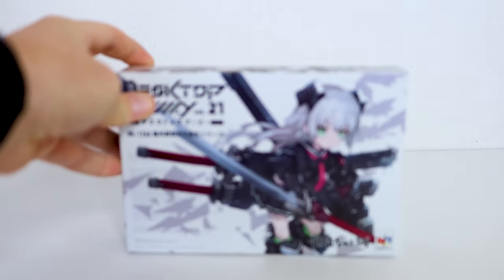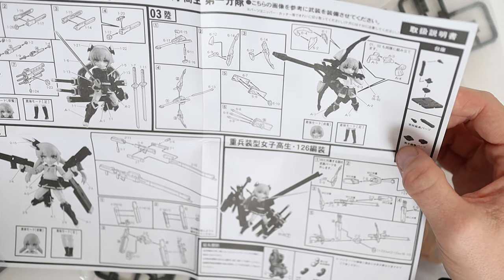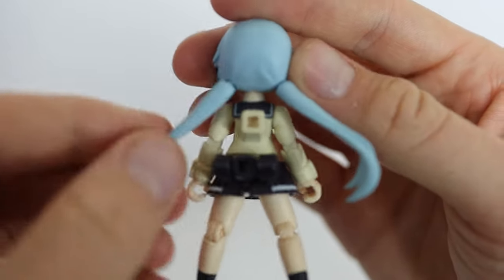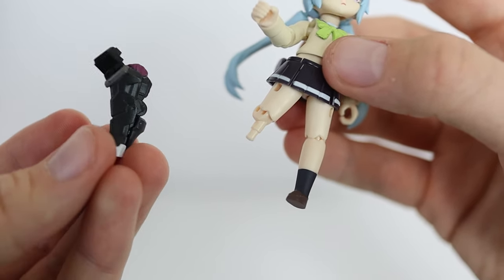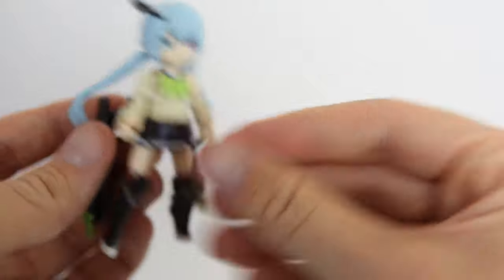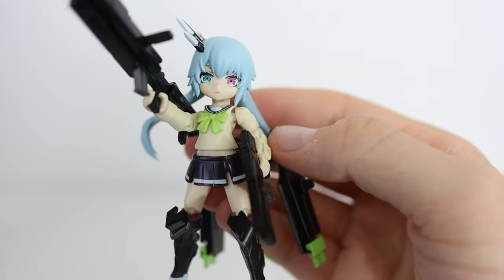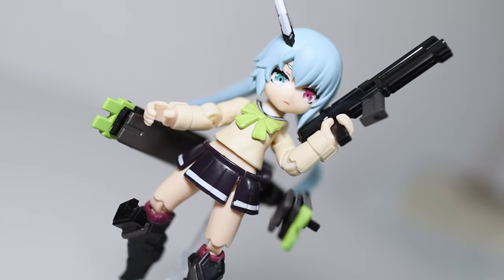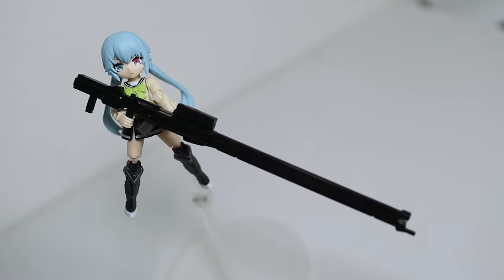Long Barrel Lady - Desktop Army: Heavily Armed High School Girls - Ni Figure Review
Desktop Army is a series of figures from Megahouse that aims to offer cute, tiny, articulated and accessory clad characters to pose on where else but your desk to wage war with one another! There's a number of them in the line and they all claim their identities from different series. The figure I got my hands on here today is from the Heavily Armed High School Girls illustrations that have been adapted into several figures of other sorts. I figured this would be a good familiar baseline to judge the series. Let's find out if I'll bother getting any more of these!